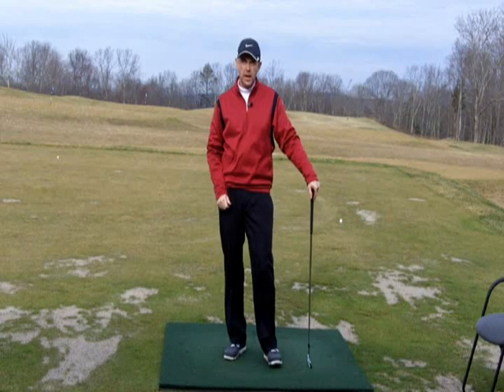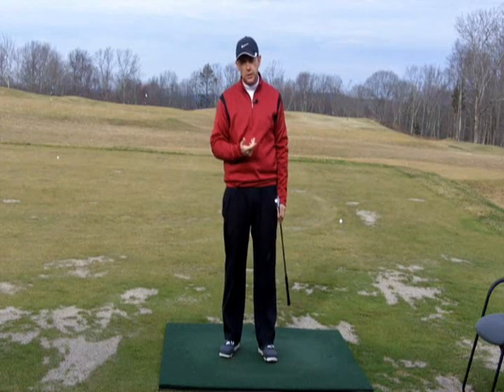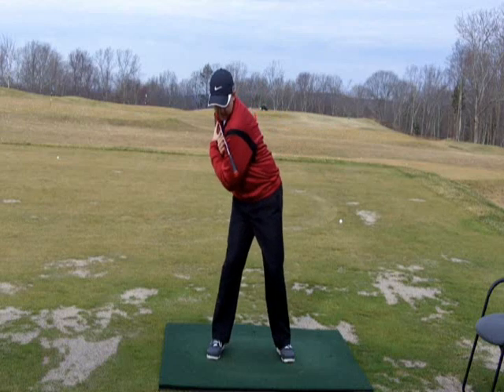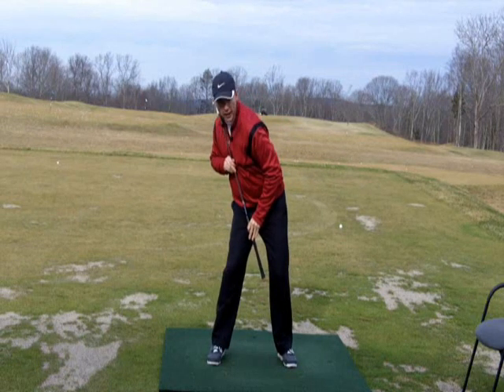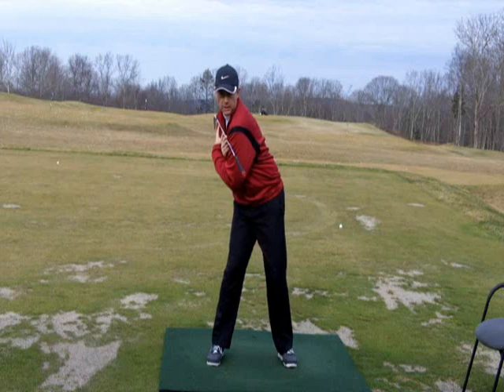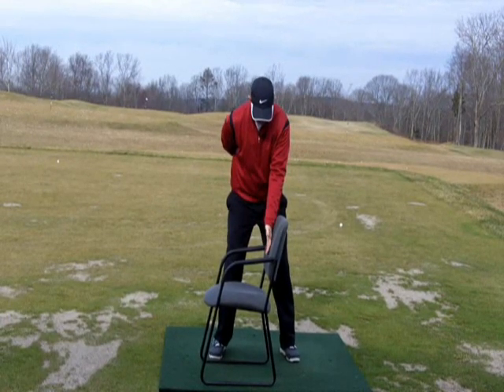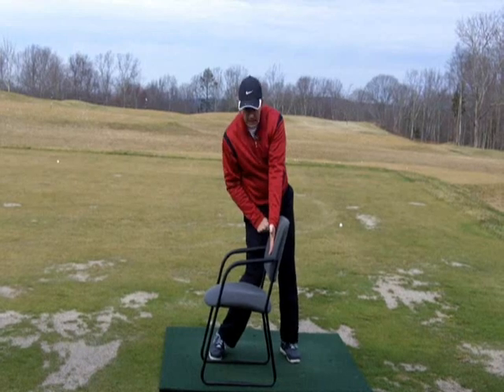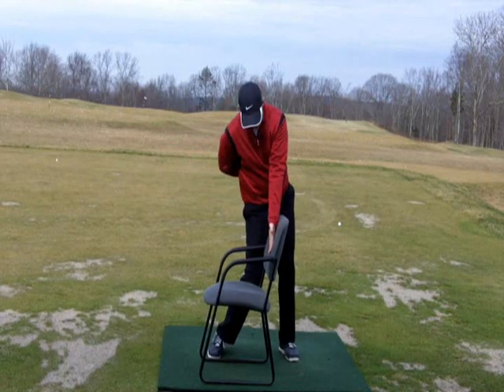Golf Lessons - Down Swing Sequence Part I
Golf Lessons with Derek Hooper – If there is one move in the golf swing, that players struggle with more than anything else, it is how to produce the correct downswing sequence. Often players will try to generate as much speed as possible at the start of the downswing through the hands and arms.  This type of sequence is a great way to destroy power generation.

Maximum speed can only be produced through moving the body segments in the correct sequence – proximal to distal. This is what the best player’s in the world do on a consistent basis and it is why they seem to generate effortless speed.

In this video I explain the correct way to start the downswing, moving the body segments in the order in which they will produce maximum club head speed and thus distance.  I also outline some drills that will help you to improve this part of your own swing.

Now that you know more about how the body moves during the golf swing, watch this video to learn a new drill that will help you transfer this knowledge into a more powerful swing